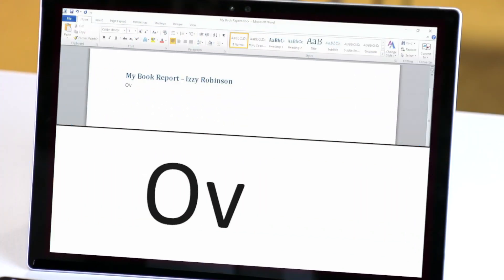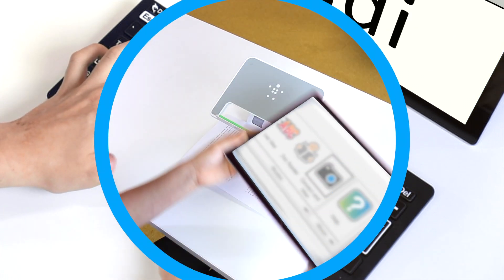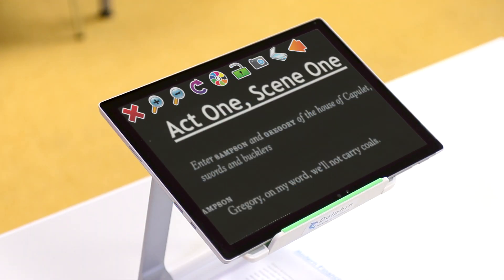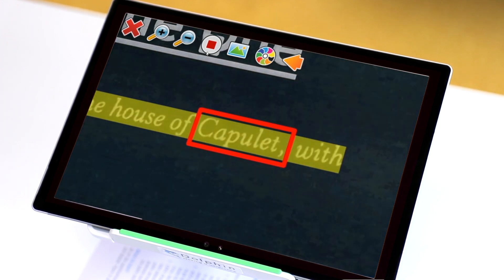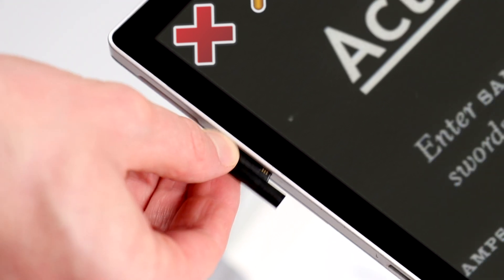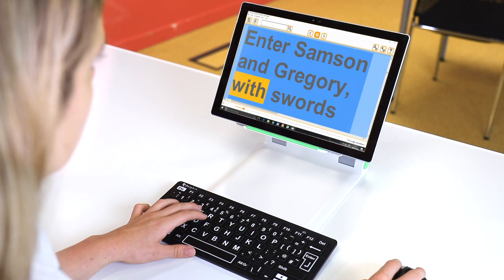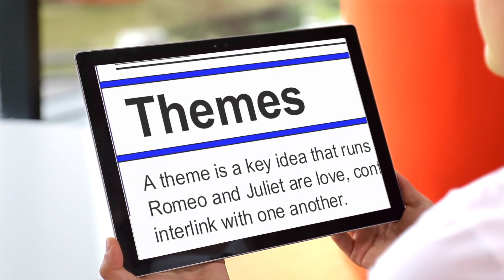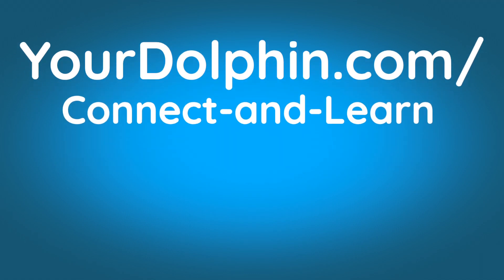SuperNova 'Connect & Learn' - for Low Vision Students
Provide a digital magnifier, Windows 10 laptop, touchscreen tablet and accessible tools for Microsoft applications, in one portable device, to learn at home and school.